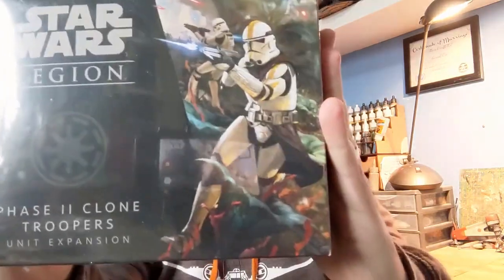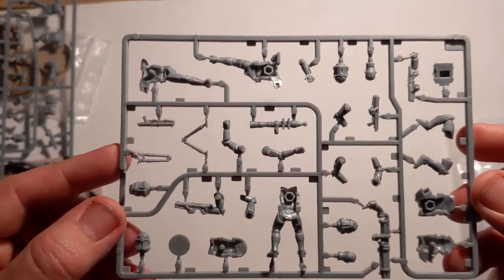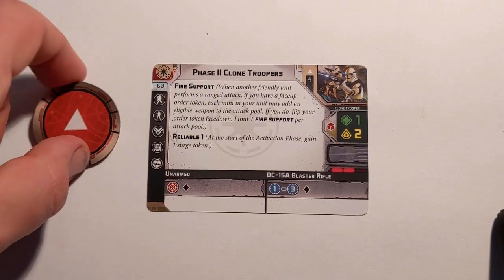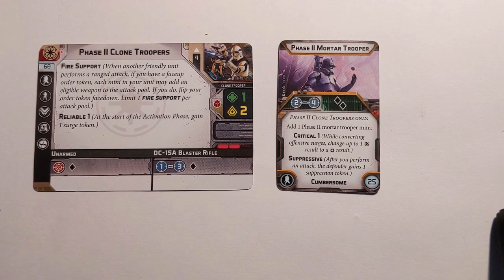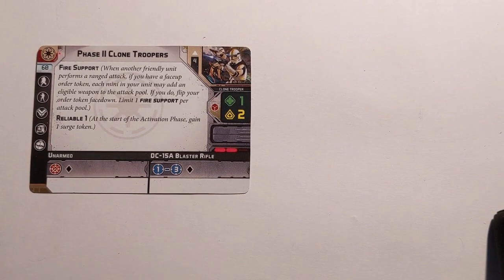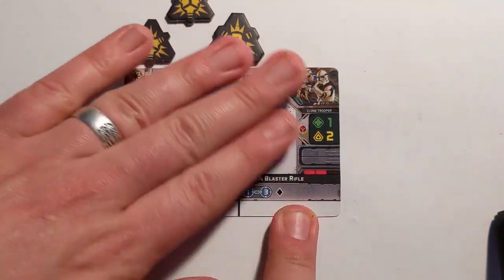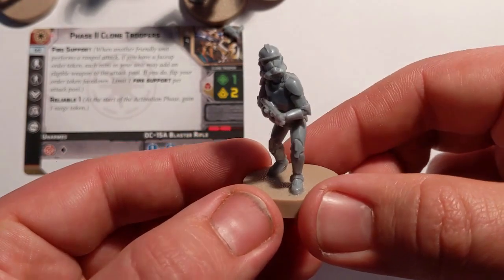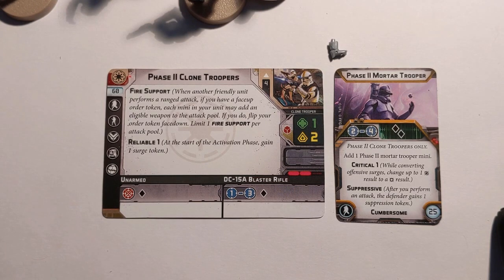Phew phew phew - Phase 2 Clone Trooper Expansion - Star Wars Legion unboxing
Tim has another unboxing video for you. This time it is the Phase 2 Clone Trooper Expansion for FFG's Star Wars Legion.

Blame The Dice Wargaming Links:
Imperial Mike Jug Mug: